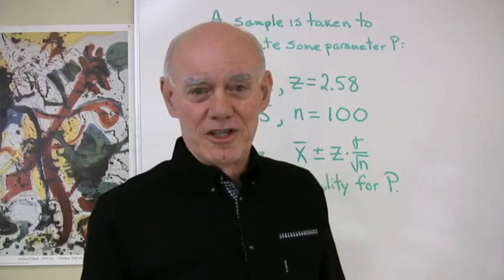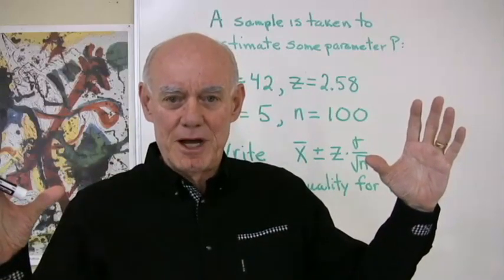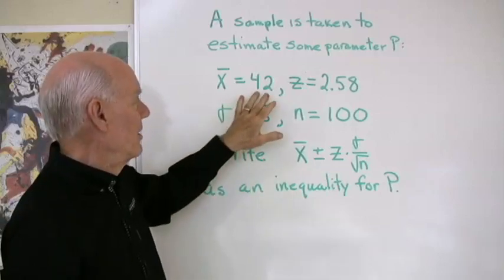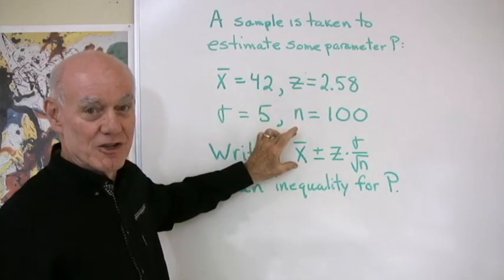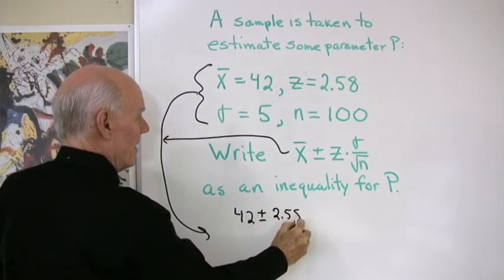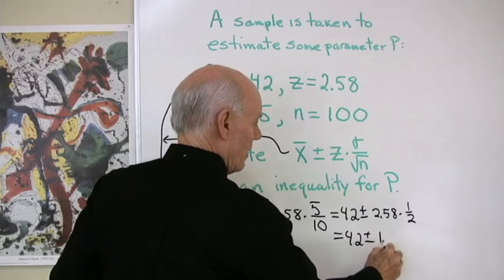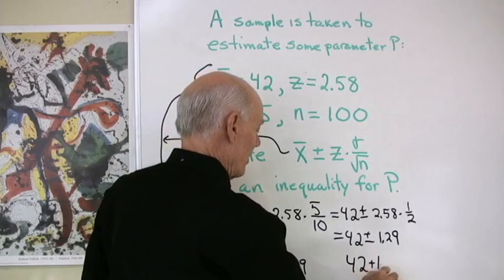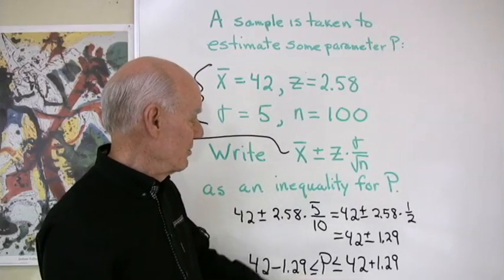SBC L7 E11 Pat